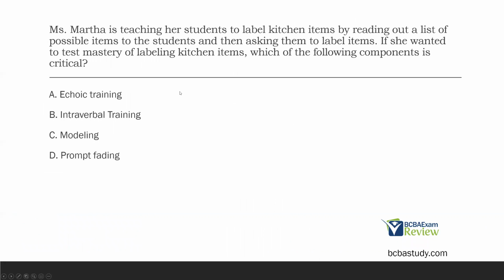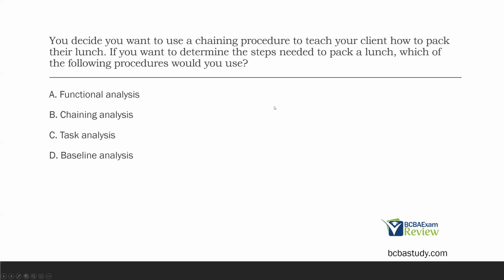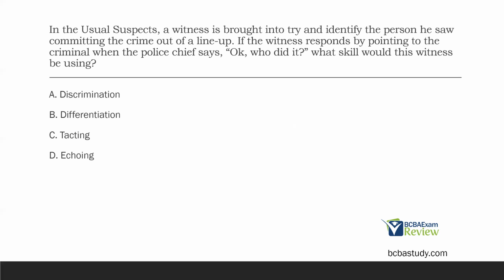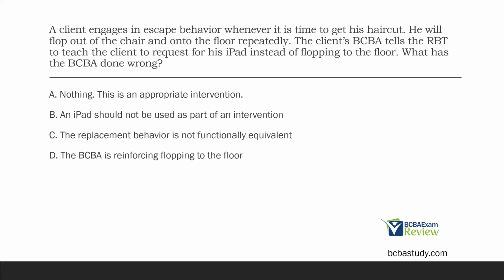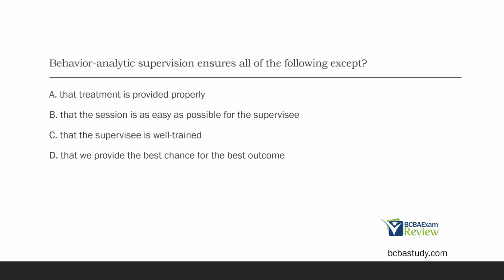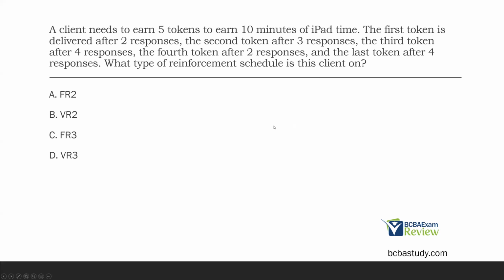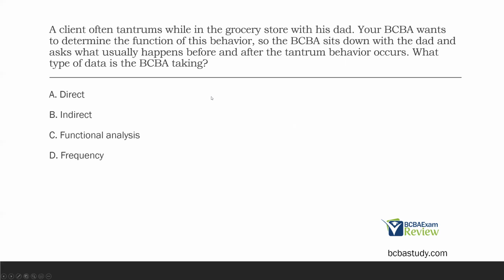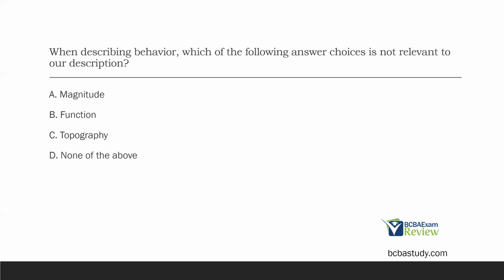BCBA® Practice Questions | Behavior Analyst Exam Practice Questions | [Part 12]